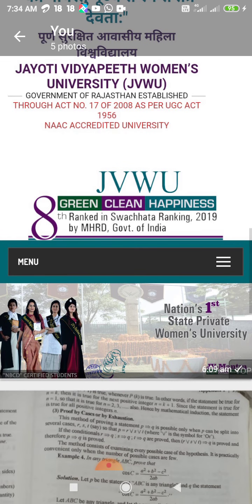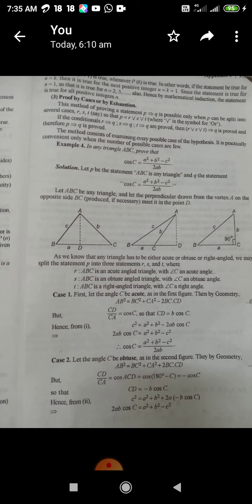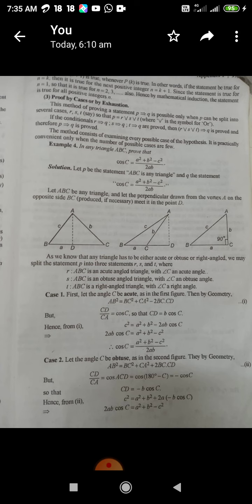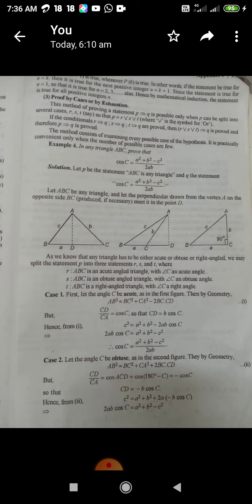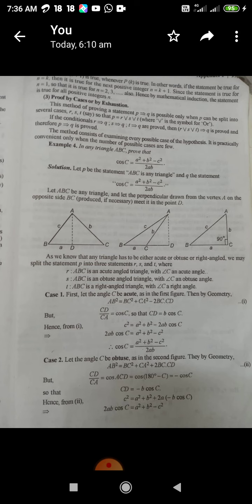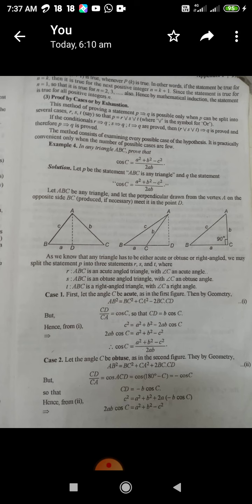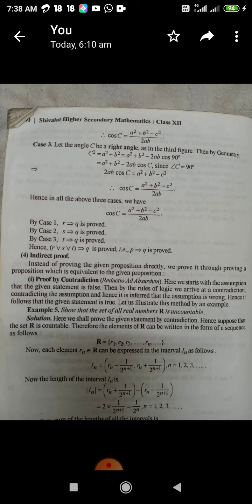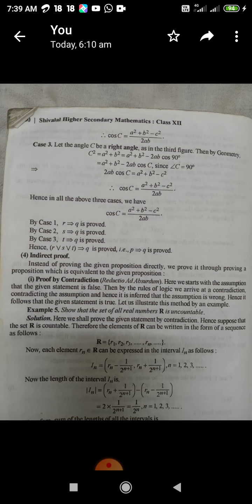BSc Bed pcm 5th sem pedagogy math proof by cases